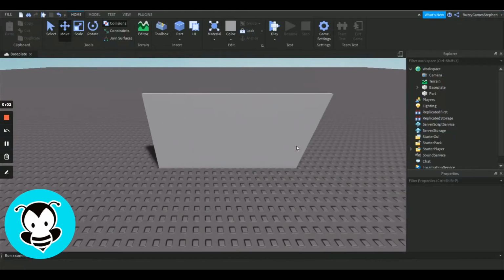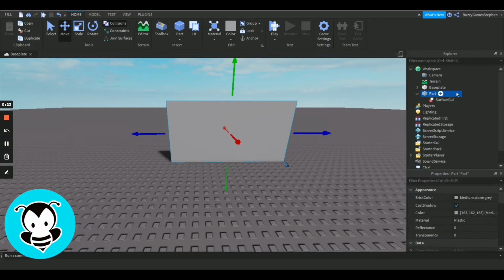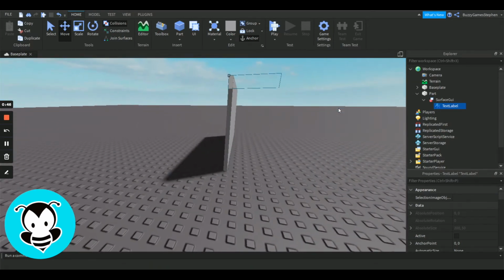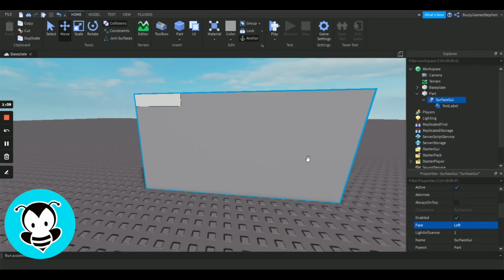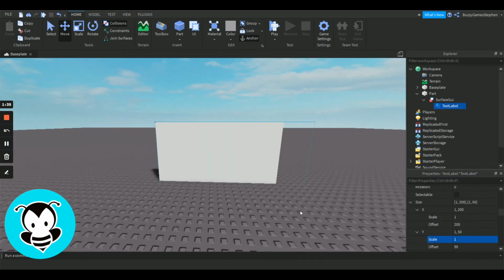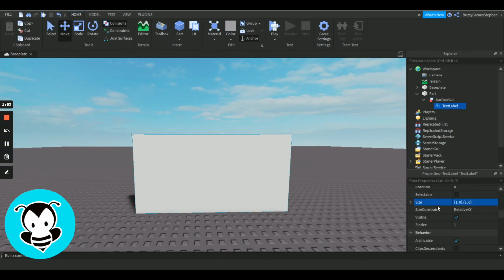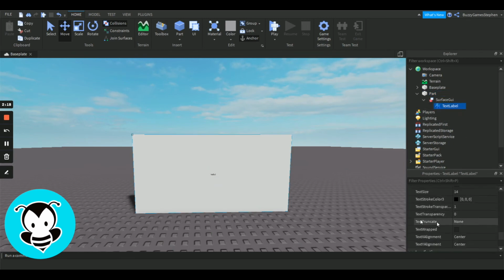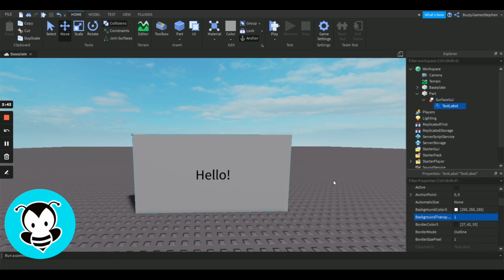How to Make a Sign/Billboard on Roblox Studio